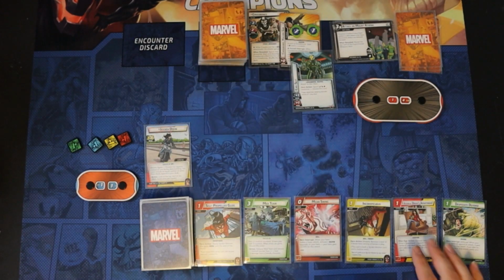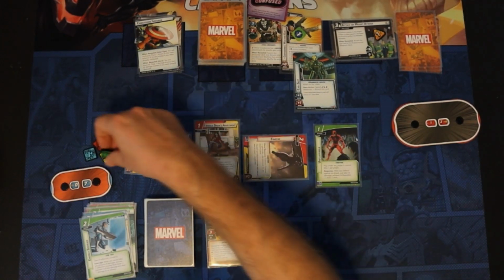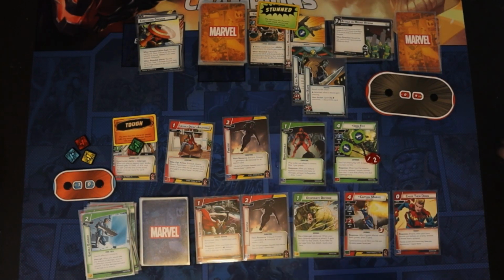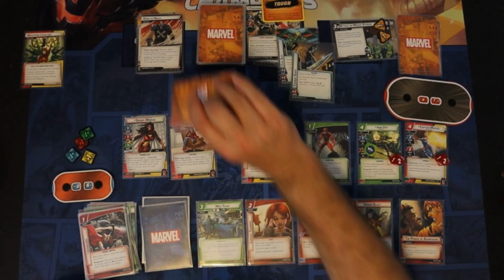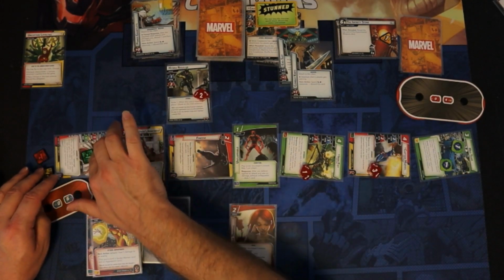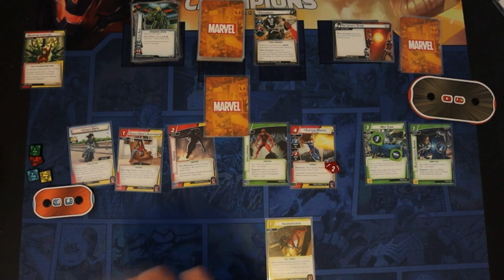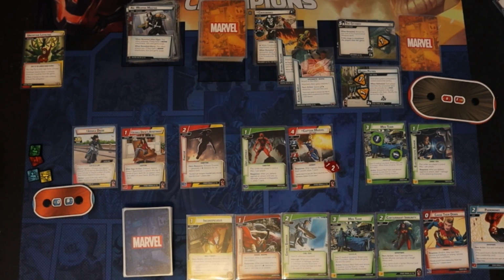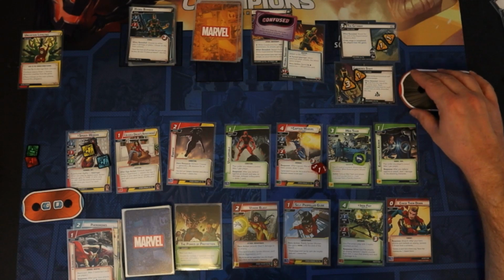Marvel Champions LCG Playthrough: Spider-Woman Vs. Expert Crossbones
In this Marvel Champions LCG Playthrough, Spider-woman will be going up against Crossbones on Expert.  Pull up a chair, and let's see what happens.